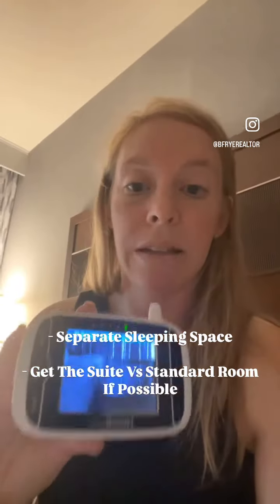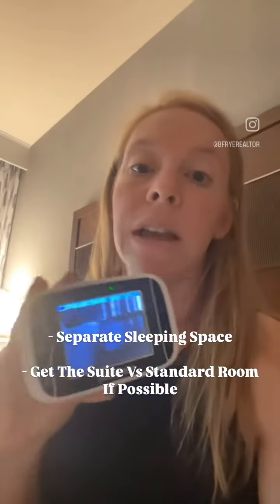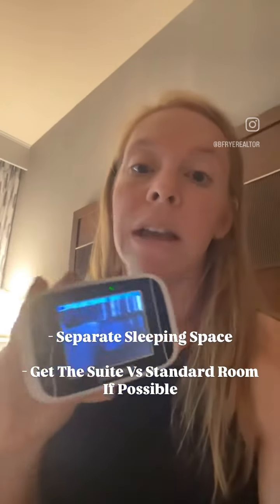Hotels With Kids: Part 1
Tip 1 for staying in a hotel with kids:

Opt for a suite! 🏨 Having a separate bedroom or living area lets you create distinct sleep spaces, so everyone can get the rest they need. 😴

Don’t forget your travel monitor for peace of mind and to play their favorite sleep tunes. 🎶 Because bedtime should be easy, even on the go. 💤✨